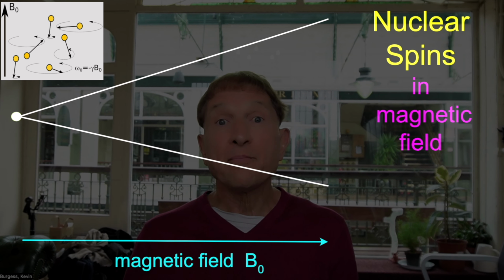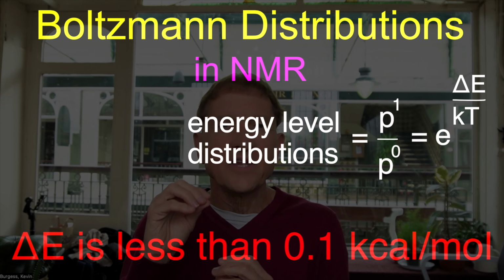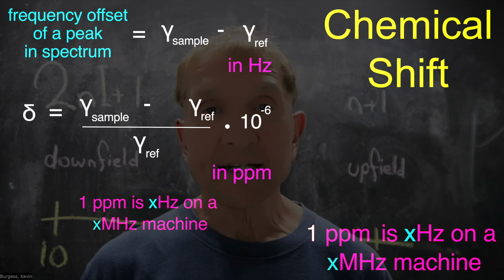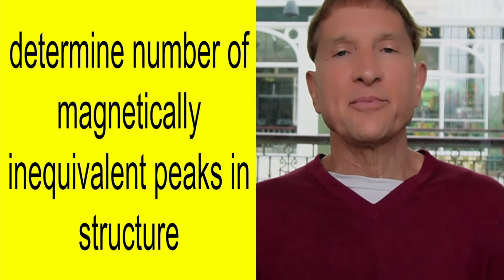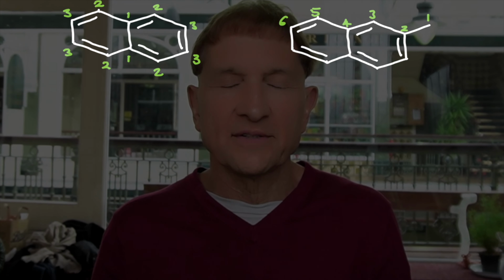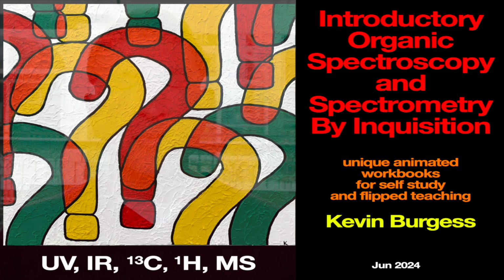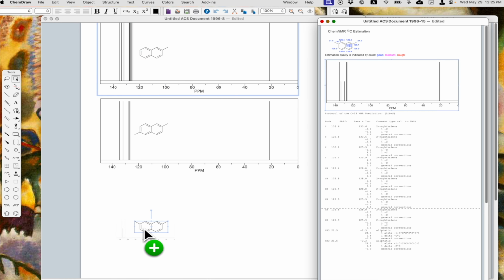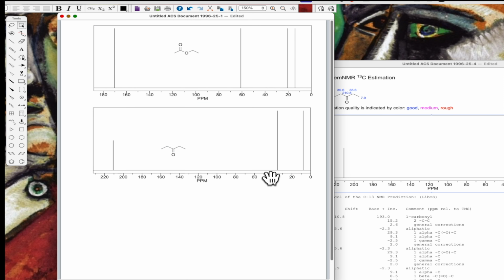13C NMR Spectroscopy for introductory organic chemistry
"Introductory Organic Spectroscopy and Spectrometry By Inquisition: UV, IR, 13C, 1H, MS" is an animated eworkbook of problems designed for students taking introductory organic chemistry, and for lecturers who might like to teach using the semi-flipped method.

IT WILL BE RELEASED BY AUG 1 2024.  FOR 6 MONTHS AFTER IT WILL BE AVAILABLE FOR A HIGHLY DISCOUNTED RATE.

It is available on Apple Books, the Kindle app on your PC, and through VitalSource.

For other videos from By Inquisition relating to introductory organic chemistry, see for instance:

The Fascination Of Organic Chemistry: and how I became a chemist by being a poor artist

The channel "KevinBurgess@1183" has over 110 videos on organic chemistry, learning, teaching, and psychology. Hard copies of workbooks Sophomore Organic Chemistry By Inquisition ($35, no videos, of course) are available or purchase on Amazon. Those are the first edition of this workbook, the electronic ones comprise the second edition.  The electronic ones have videos like this embedded.